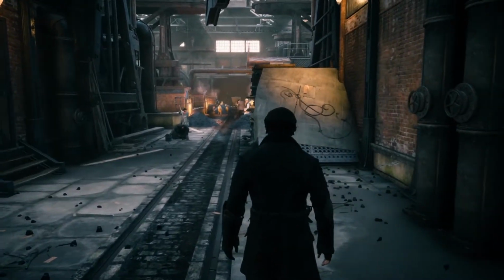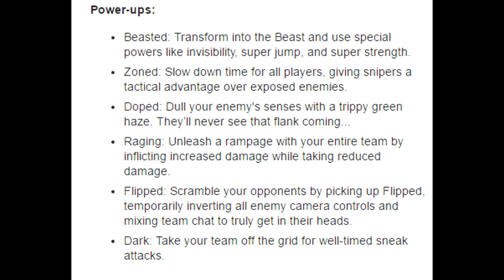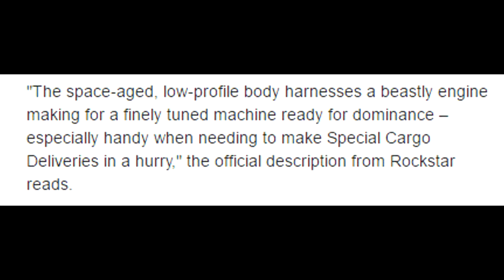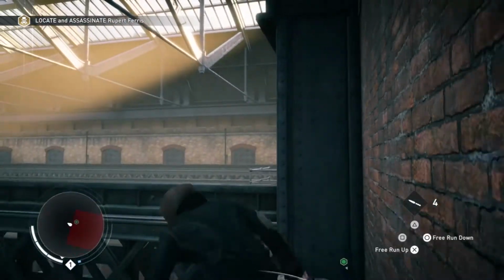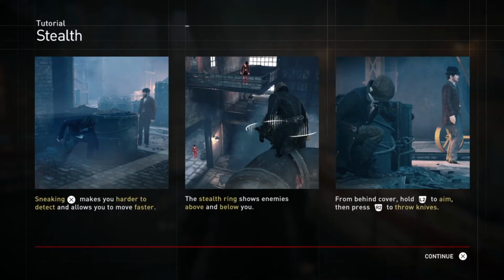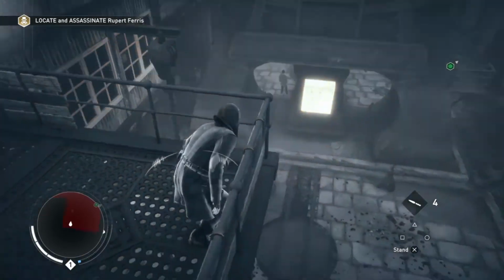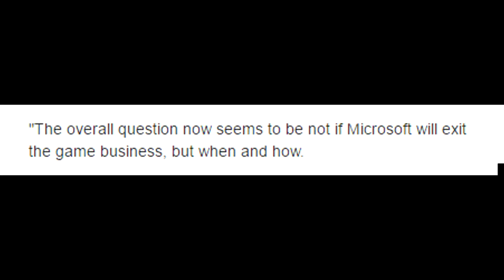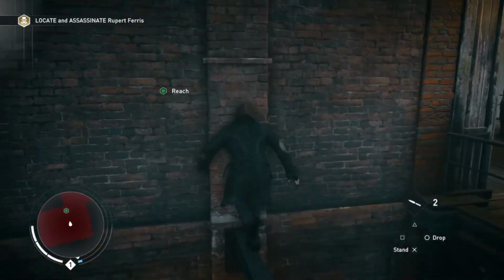Xbox One S Dead Already? No Man's Sky Lawsuit! GTA 5 New DLC